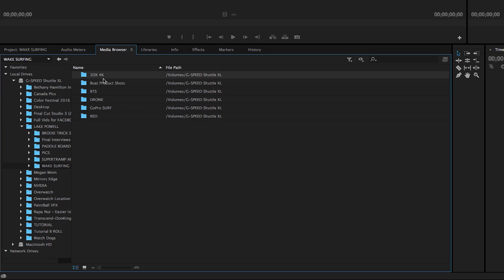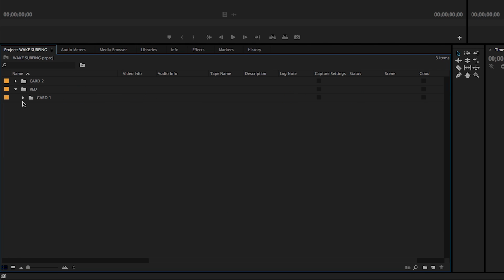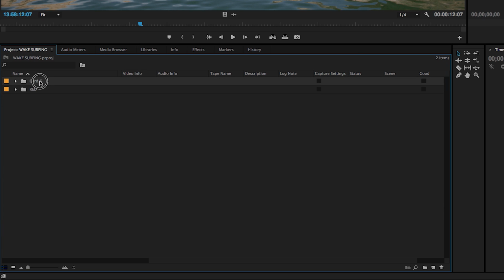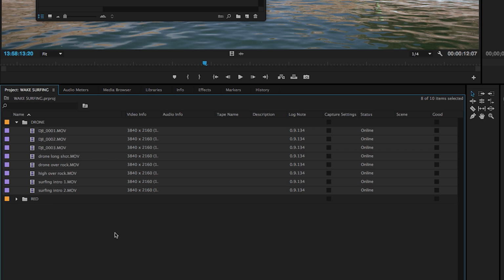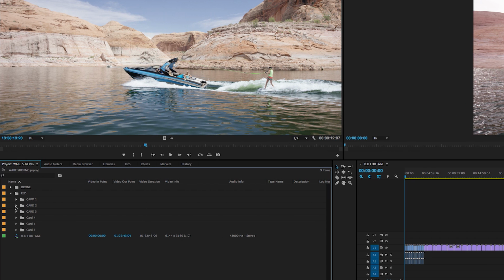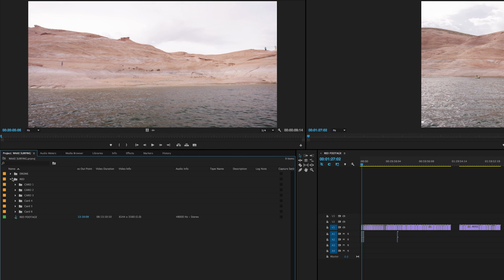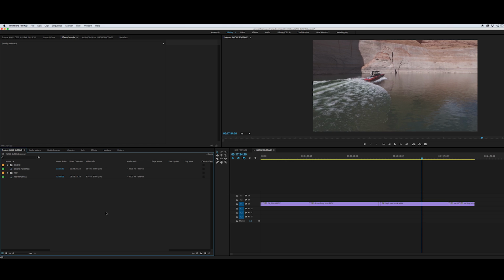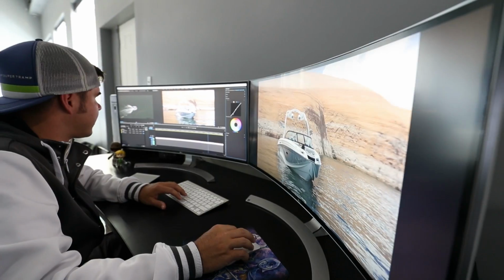Editing Tutorial! Getting Started! Setting up your timeline!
Super thanks to LG for making this video happen!  We edit all of our videos on their 21:9 monitors, check out the story here!

We edit everything on Adobe Premiere Creative Cloud. Over the next few weeks will be releasing a lot of editing tutorial vids! Stay tune!

Make sure to follow me on instagram, facebook, twitter, and vine, it's the cool thing to do these days :) It's also where I let people know how to be involved in my videos.